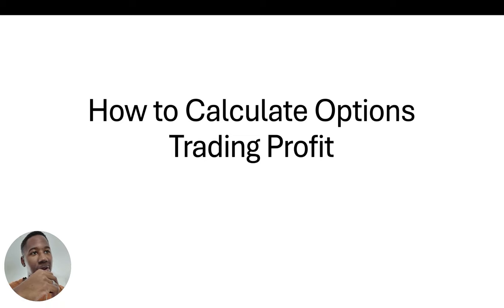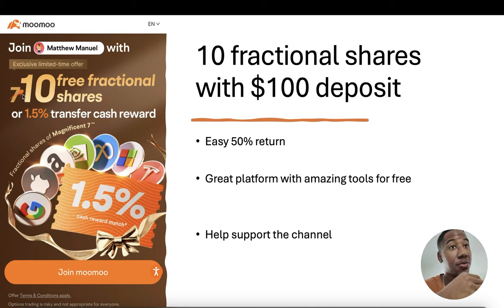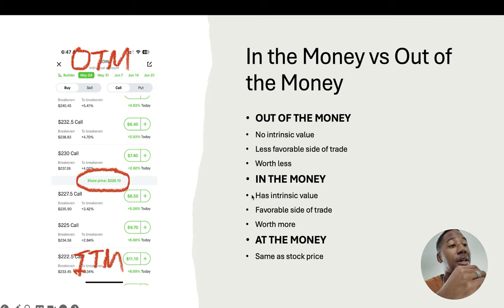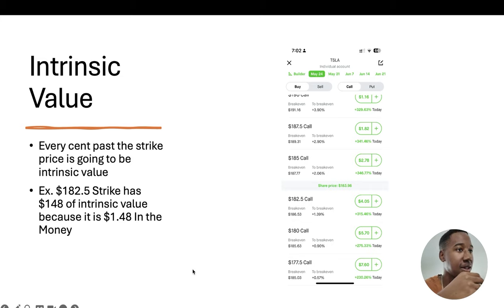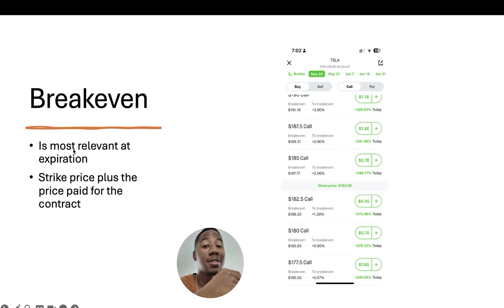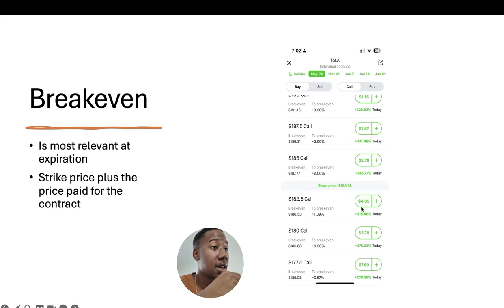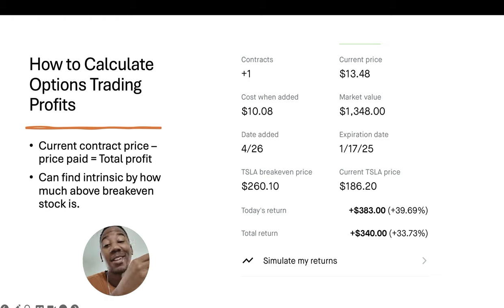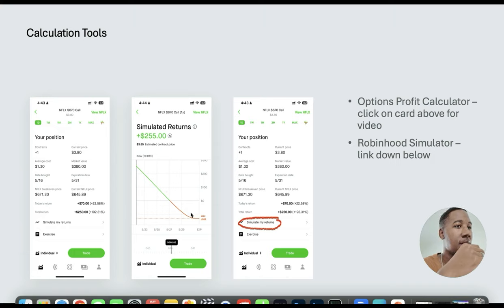How to Calculate Options Trading Profits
10 Fractional Shares!

In this video, you will learn how to calculate options trading profits